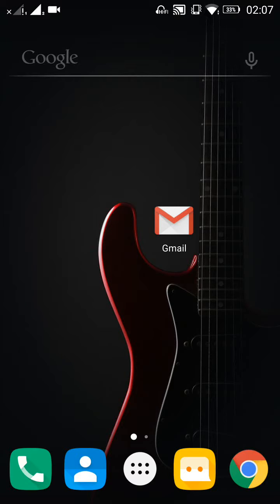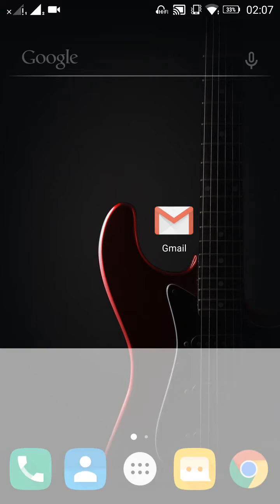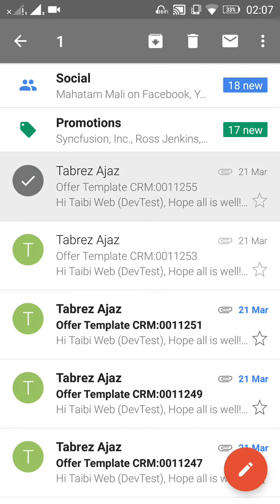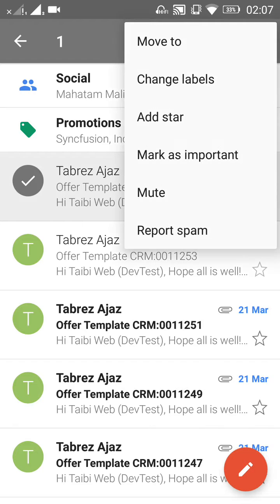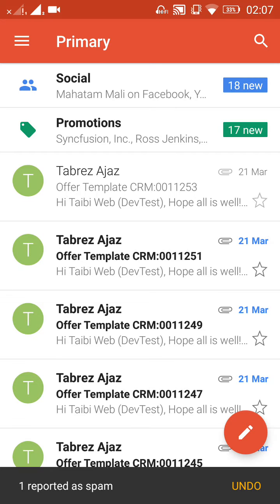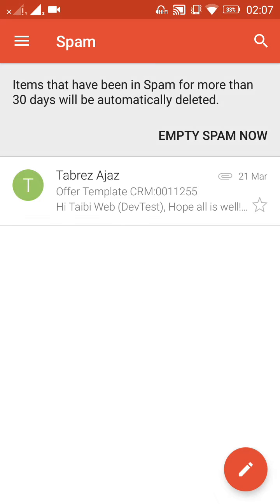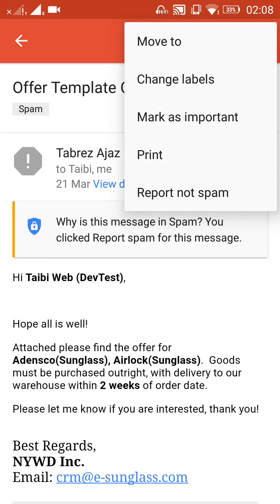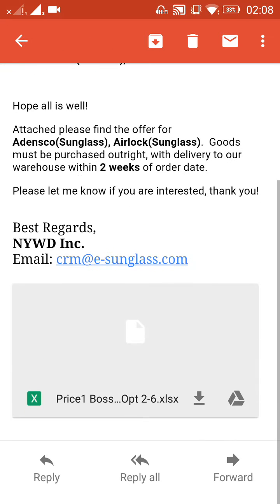Gmail: How to report an email as spam and report back as not spam to messages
Hello Friends,
In this video, you see how to Report and un-report an Email as Spam using Gmail Application.